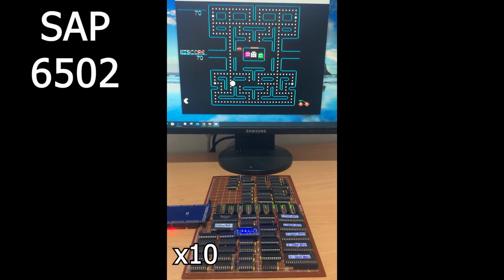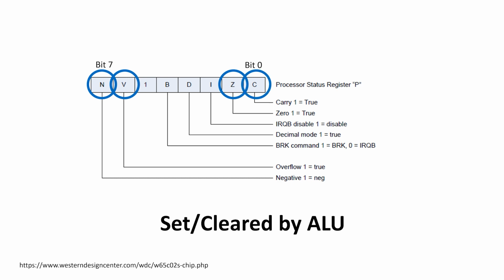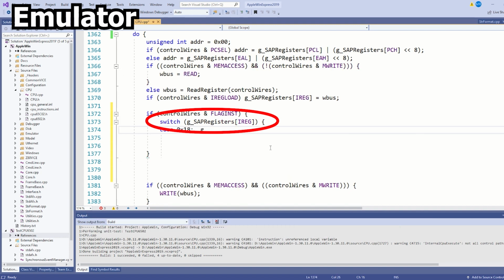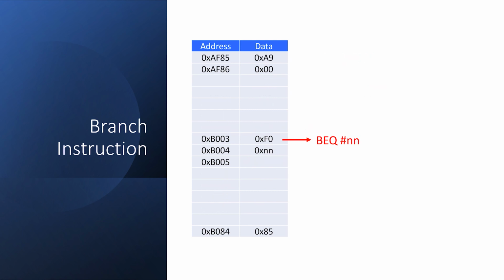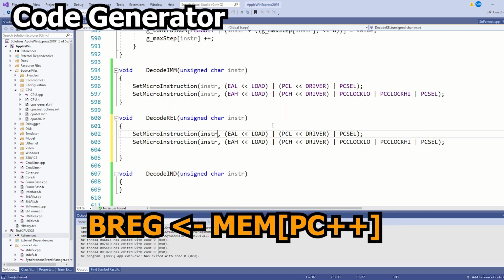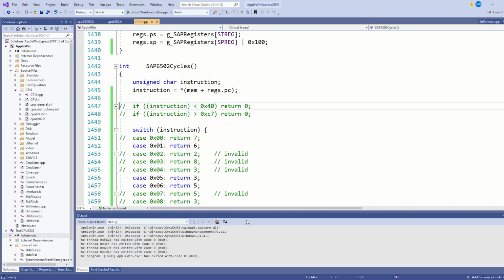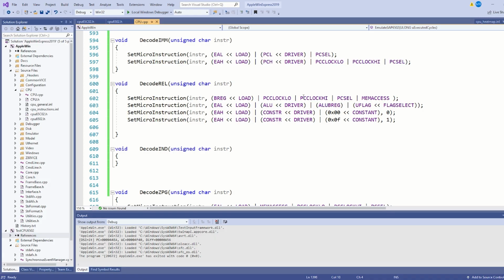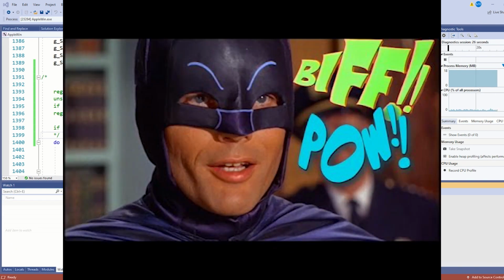SAP6502 Microcode - Branch Instructions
Here we go over the microcode for the branch instructions